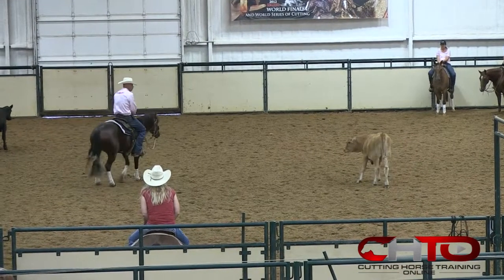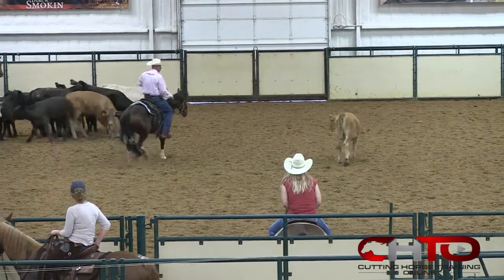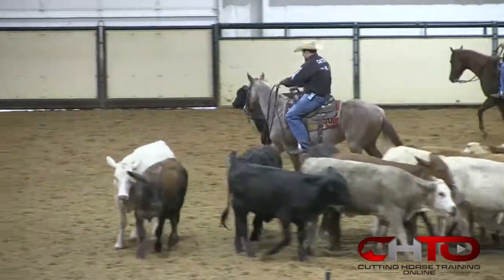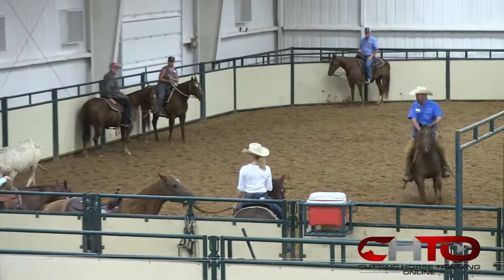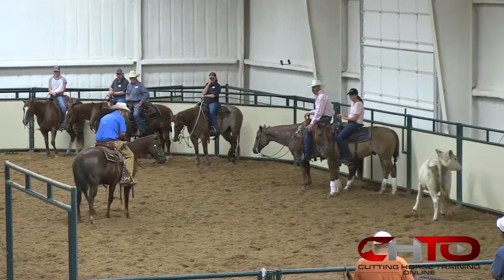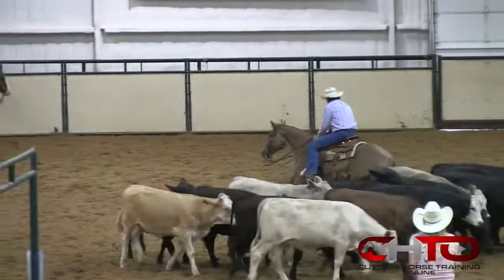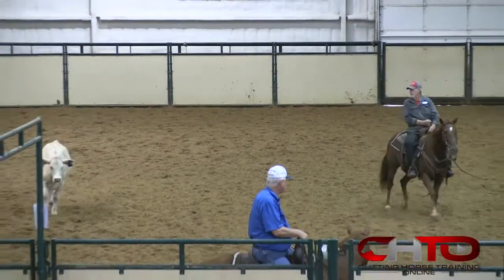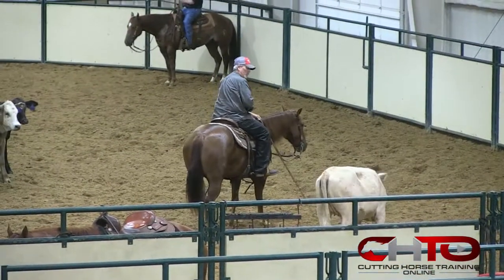How To Train A Cutting Horse That Your Confident To Compete On!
Gary Gonsalves and Grant Setnicka show clinic participants how to work horse's with their hand down to help their horse's take responsibility and work the cow by themselves.